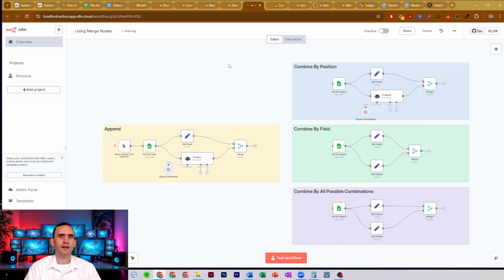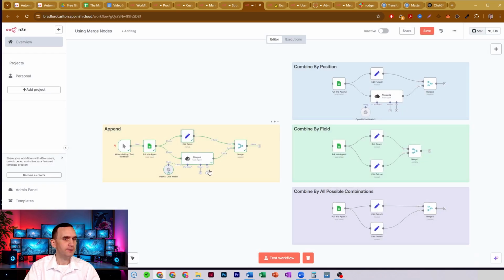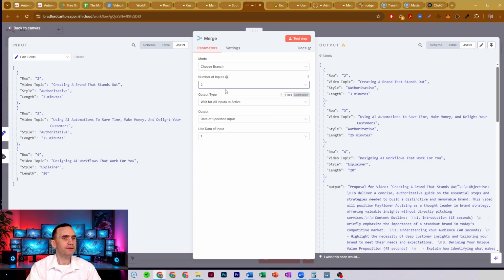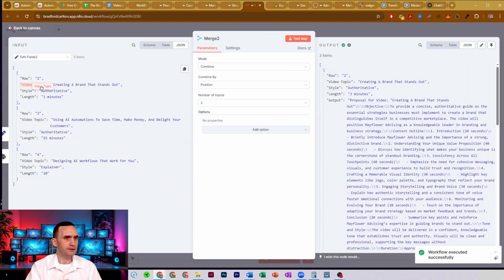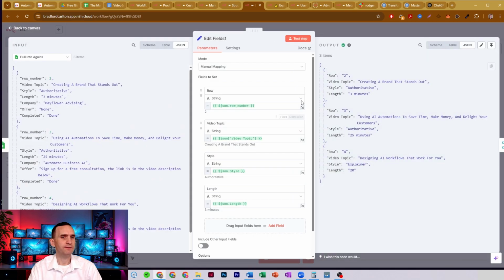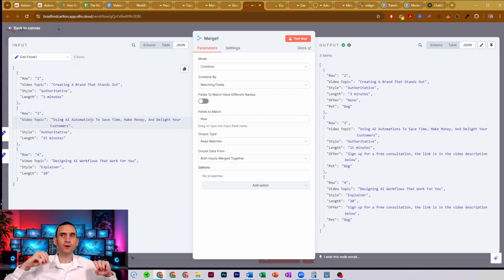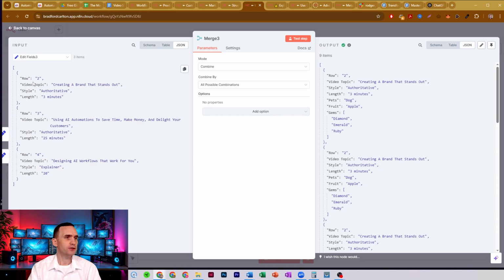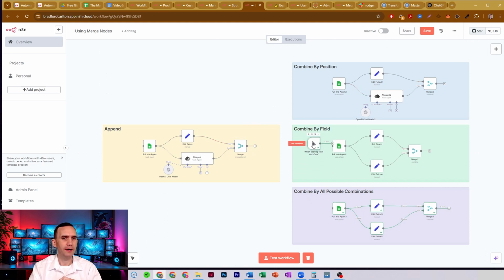Master the Merge Node in n8n – Combine Data Like a Pro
Not sure which merge strategy to use in your n8n workflow? Struggling with unexpected data mismatches or broken flows?

This tutorial breaks down exactly how the Merge node works—step by step. You'll learn when to use *Merge by Index*, *Merge by Key*, or *Multiplex*… and how to troubleshoot common pitfalls like missing fields or unaligned arrays.

✅ What You’ll Learn:
- The difference between each merge strategy in n8n
- Real-world examples of merging API responses, split data, and AI output
- How to avoid overwriting or losing data in the merge process

🔧 Tools Used:
- n8n